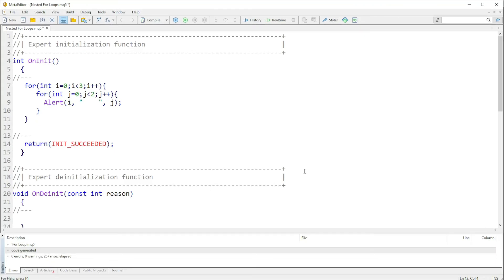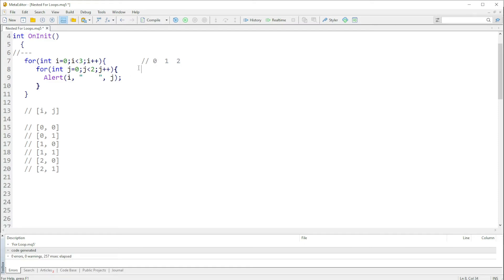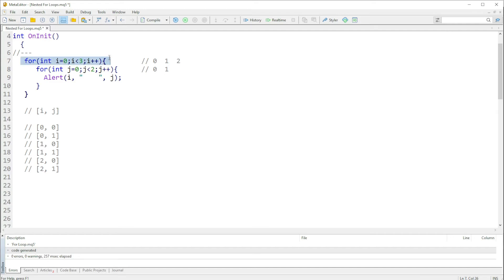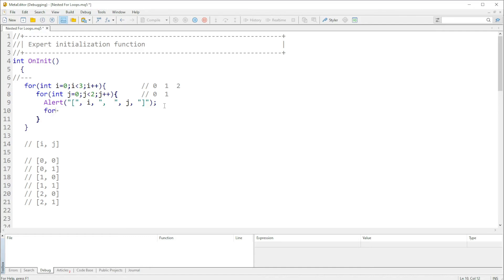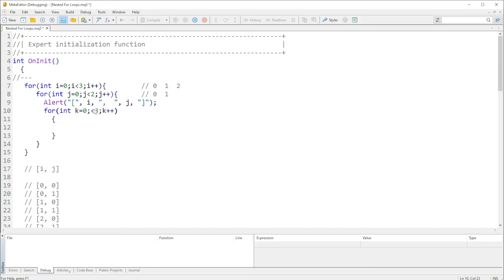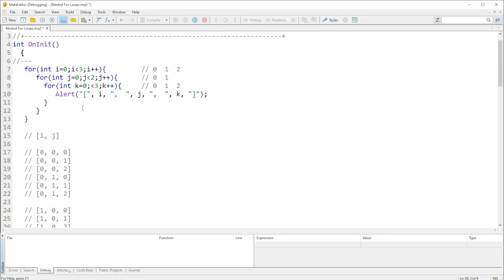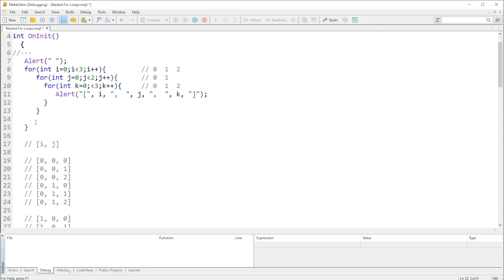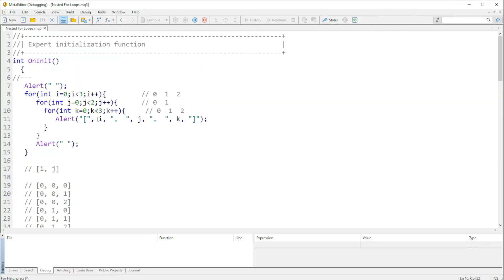NESTED FOR LOOPS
In this video I will explain more about FOR LOOPS and how nested FOR LOOPS work.